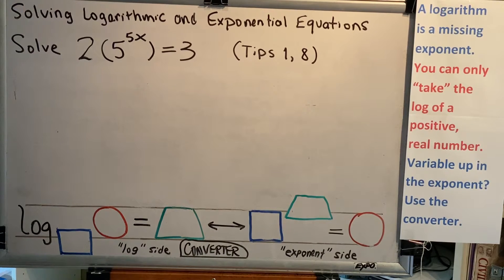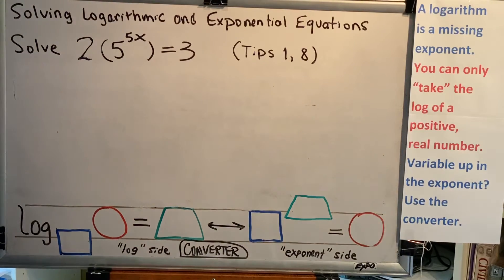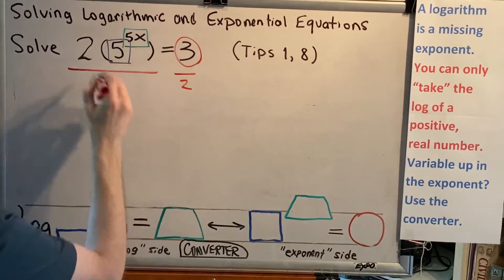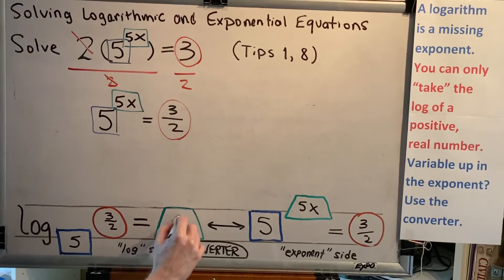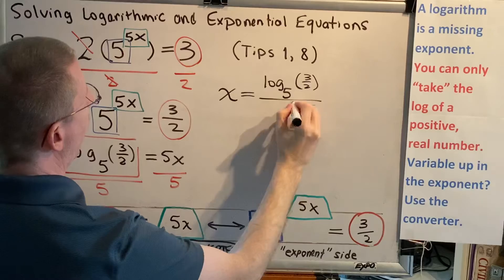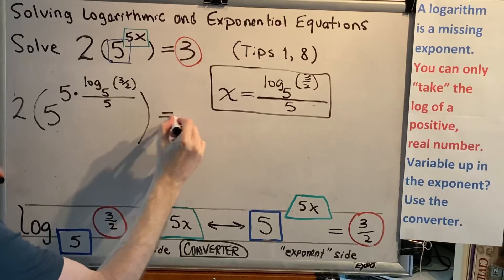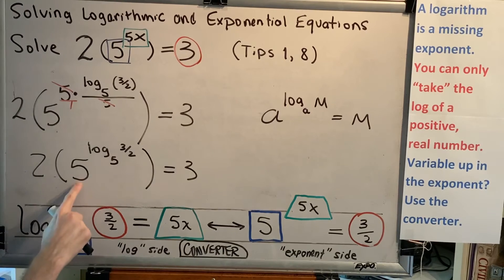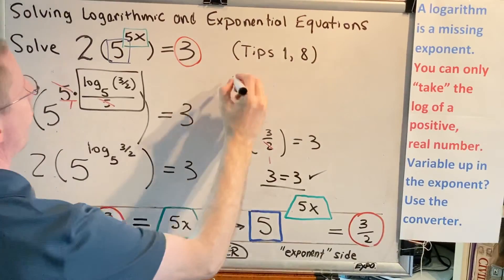Solving Logarithmic and Exponential Equations (Part 5)